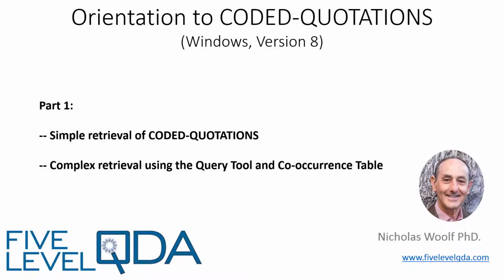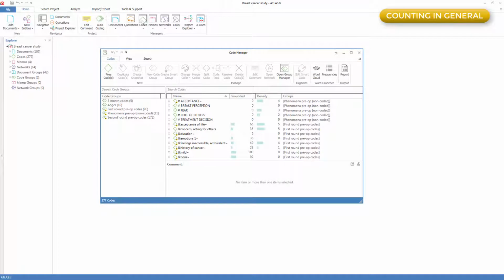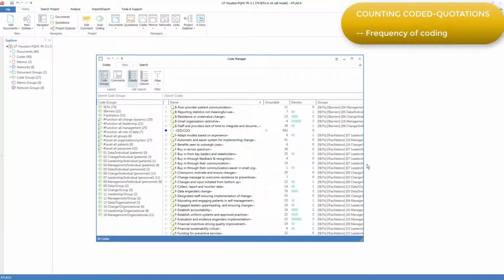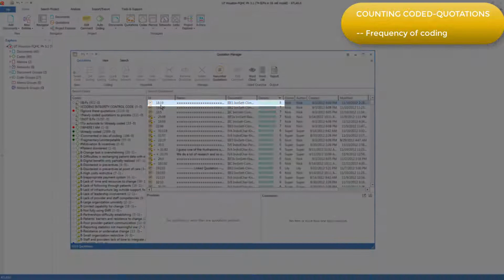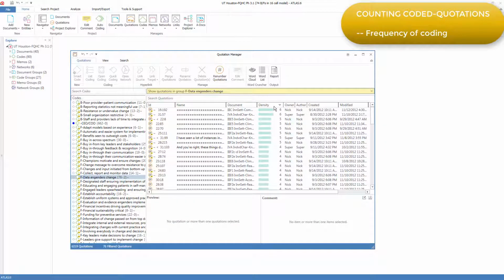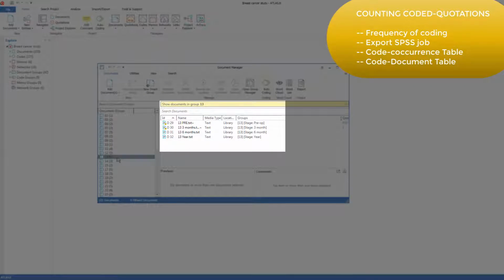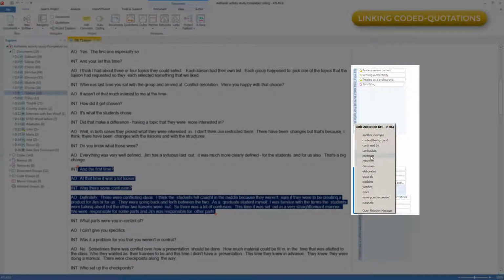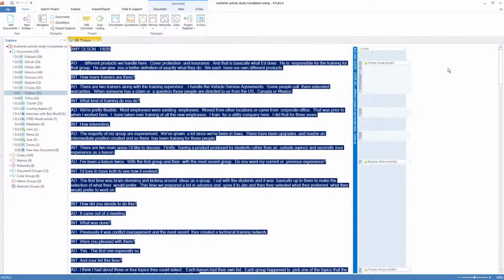ATLAS.ti Coded Quotation - Part 2 | Qualitative Data Analysis Services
This ATLAS.ti tutorial introduces simple and complex retrieval of CODED-QUOTATIONS using the Query Tool, and the actions that can be taken on CODED-QUOTATIONS.

Part 2 discusses counting CODED-QUOTATIONS, and reviews the component-specific actions relevant to CODED-QUOTATIONS.